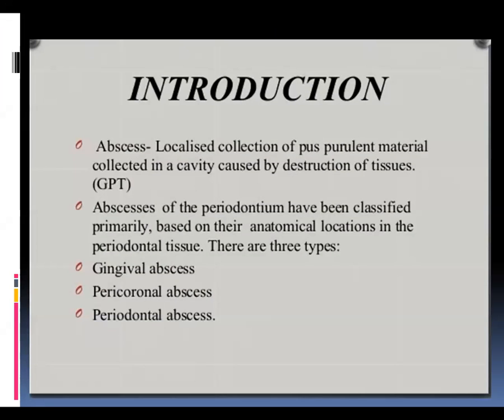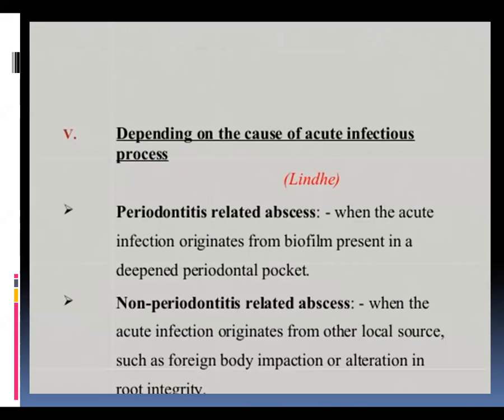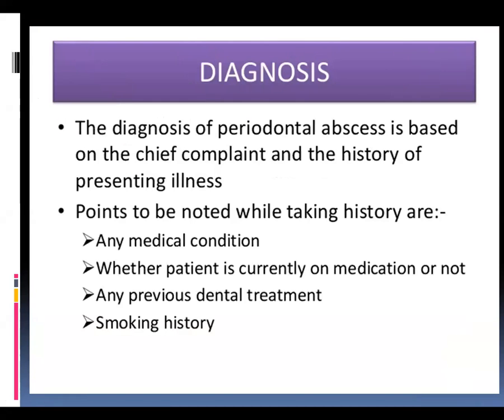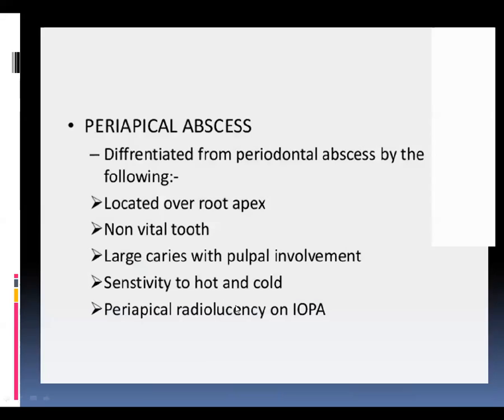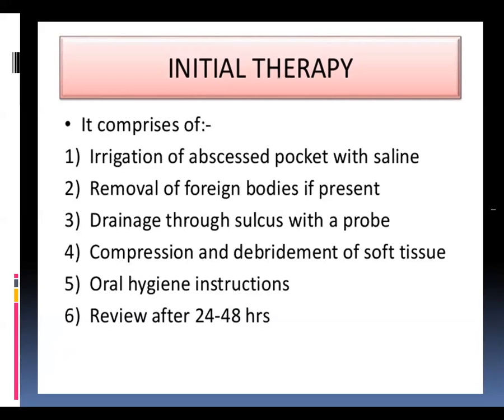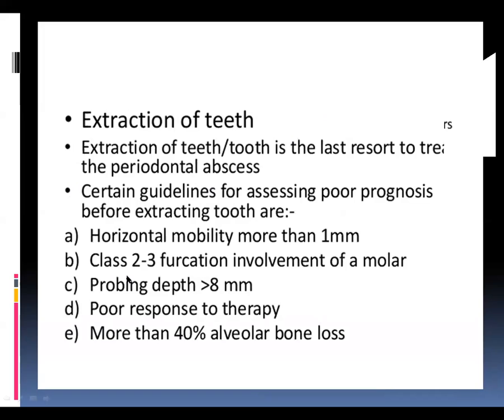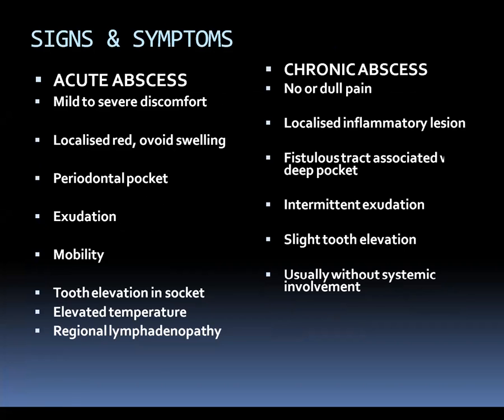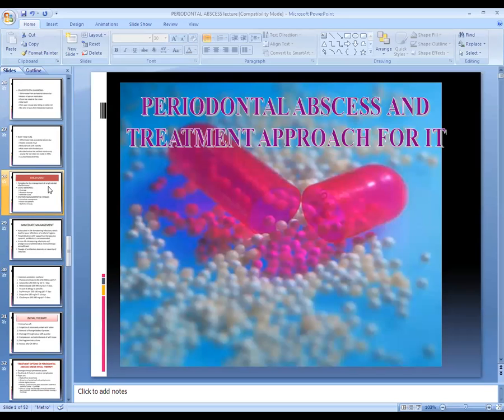Periodontal Abscess and Treatment Approach